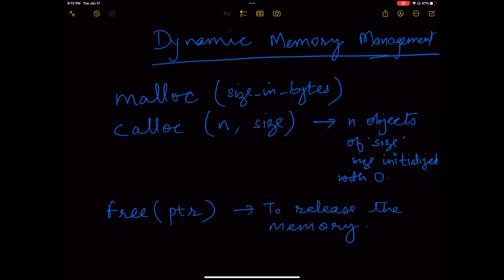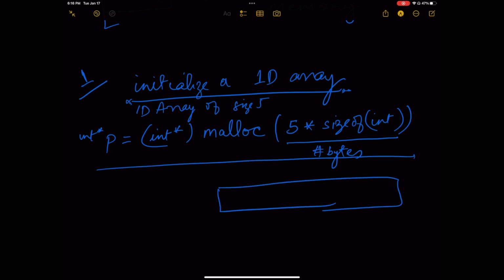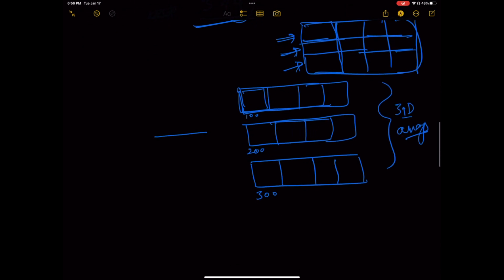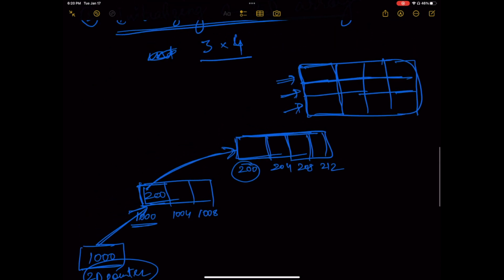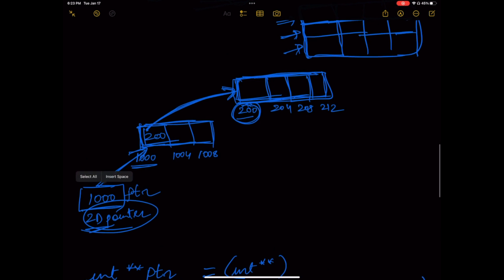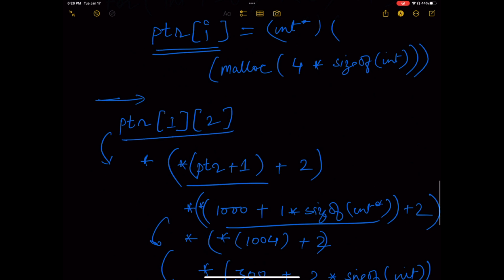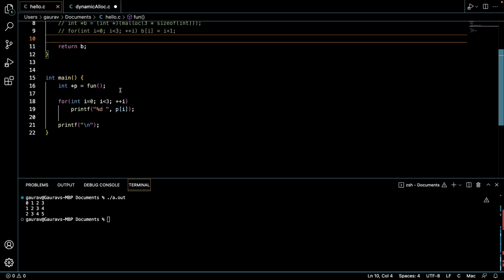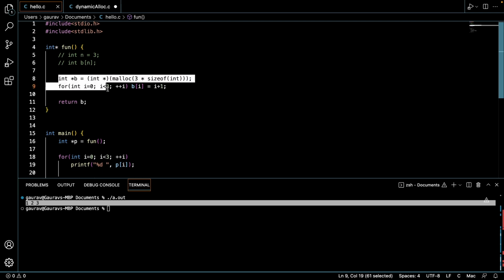(C/C++) Creating 1D and 2D Arrays through Malloc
Group to chat/discuss coding, interviews or any other topic with me

00:00 - Introduction
01:14 - Creating 1D array through malloc
03:40 - Creating 2D array through malloc
11:20 - How accessing through [] still works
13:41 - Example Code
14:30 - Stack Vs Heap

Hi,
I am Gaurav. A Software Engineer currently working with one of FAANG companies in US. I have seen a number of students struggling, dreading, avoiding online coding on sites like LeetCode, Hackerrank etc. I will post a series of videos to help anyone start with their journey with programming to building their coding profile on LeetCode.

Let me know what you want to learn!!